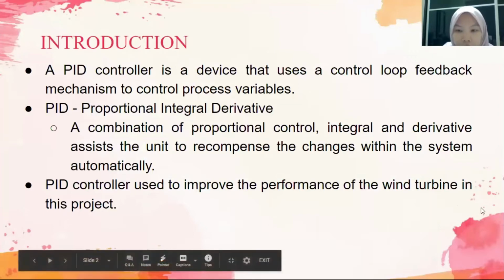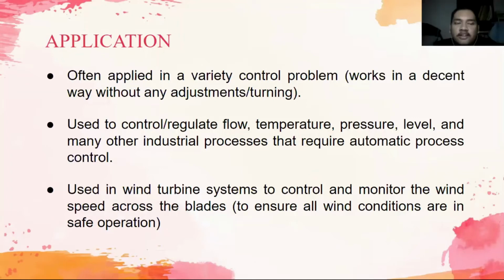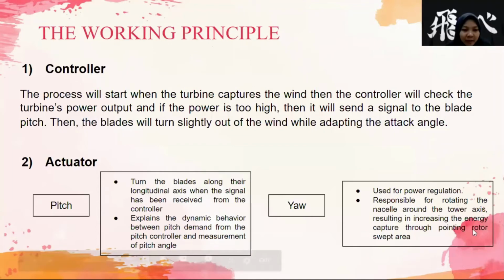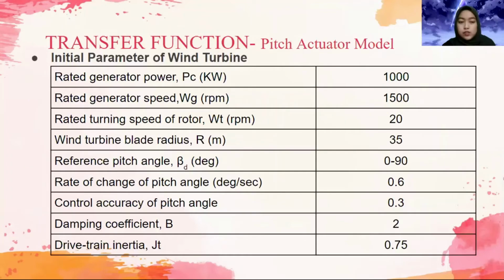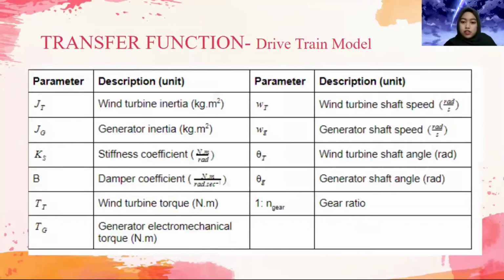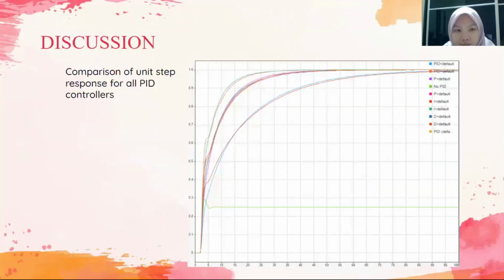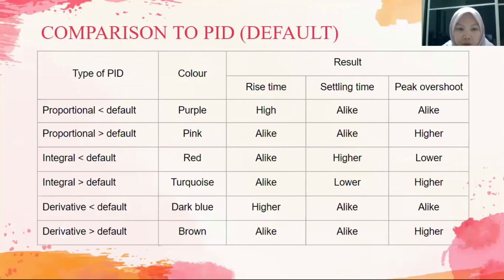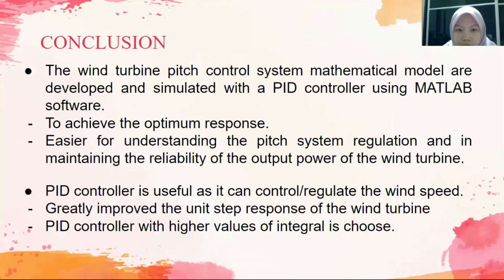EMM3520 INSTRUMENTATION AND CONTROL (GROUP 12)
PID Control in Pitch Wind Turbine

Lecturer's name: 1) Dr. Azizan B. As'arry  2) Dr. Sharafiz Bin Abdul Rahim
Group members:
NOORASHIKIN SOH BINTI ZULARIFFIN SOH   197659
MUHAMMAD HAZIQH BIN MOHD RIZALLUDIN             198755
NUR NAJIHAH BINTI ABDUL RAZAK                                198897
NURUL FARHANAH BINTI MOHD FIRDAUS                     196034